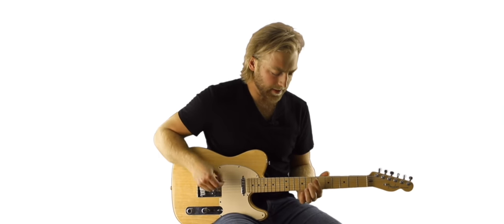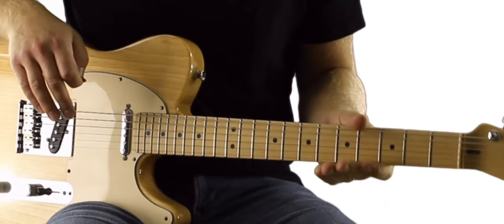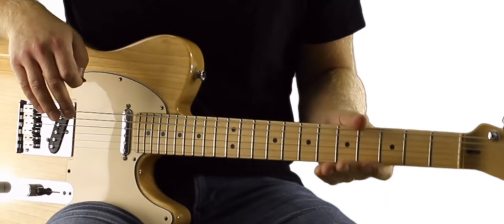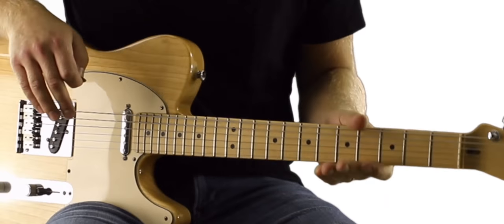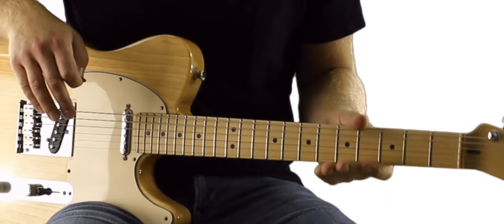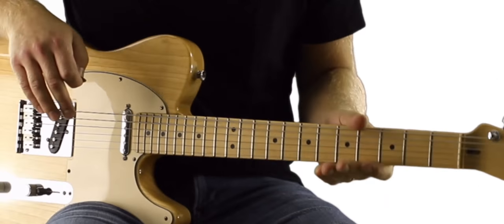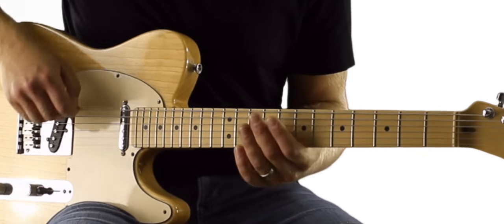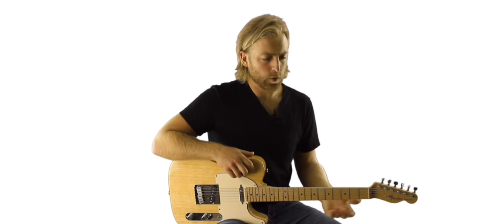Workin' Man Blues - Brent Mason Solo - Complete Guitar Lesson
This is full, free advanced lesson studying how to play a guitar solo Brent Mason improvised over Workin' Man Blues.  For the tabs and access to our video player with audio mixer, a/b looping, and more please visit SixStringCountry.com.  Use code "youtube" to get your first 30 days of lessons FREE!